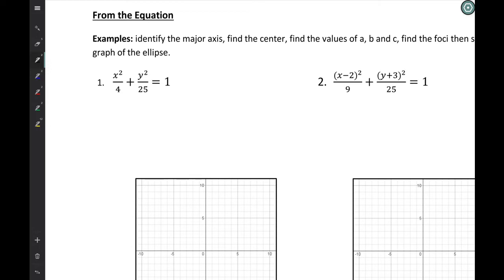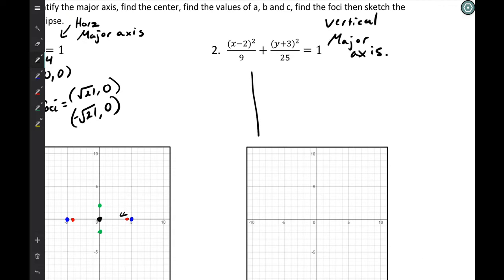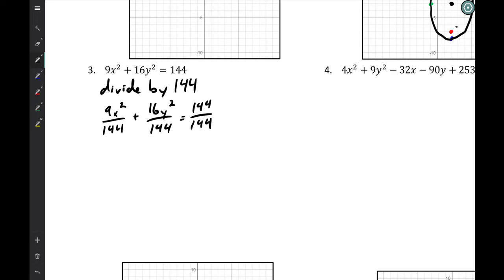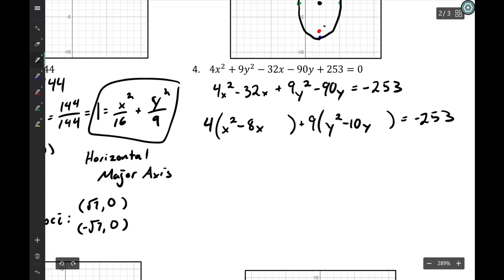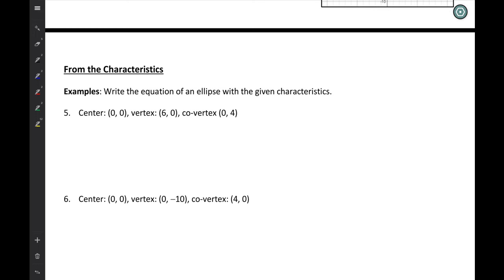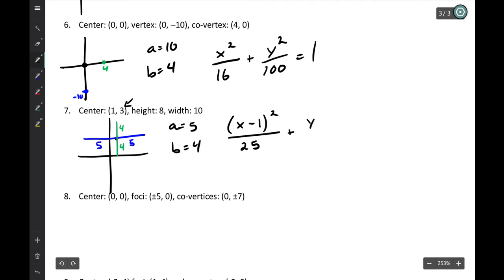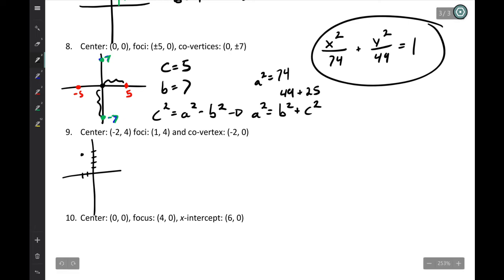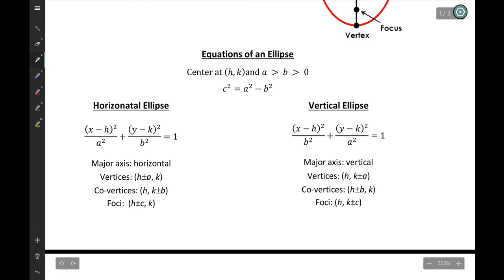10.3 - Ellipses - Videos Notes 2